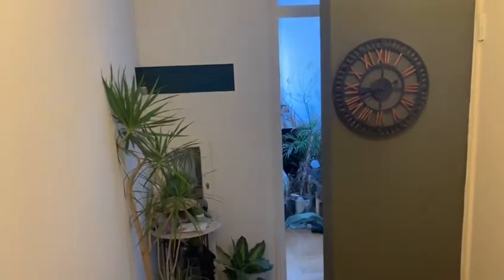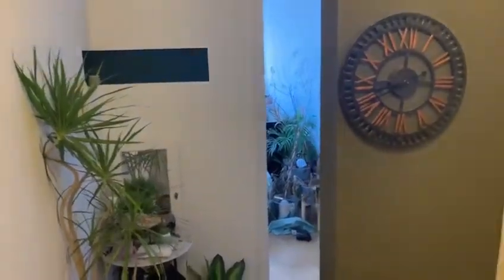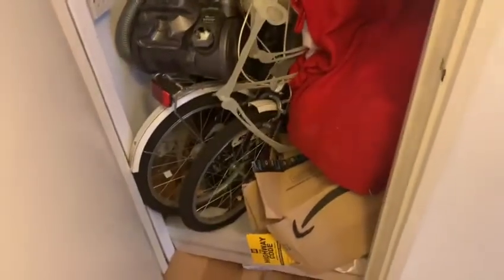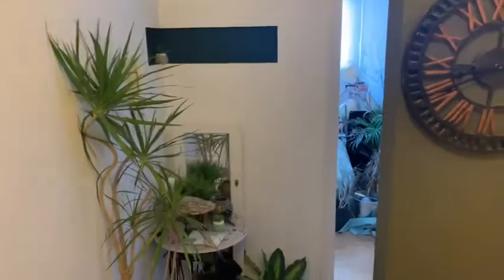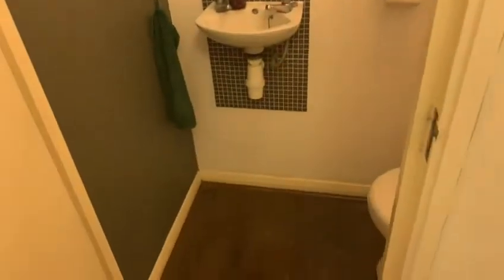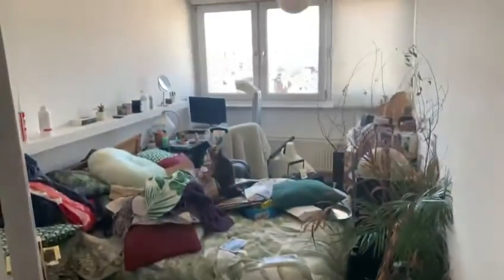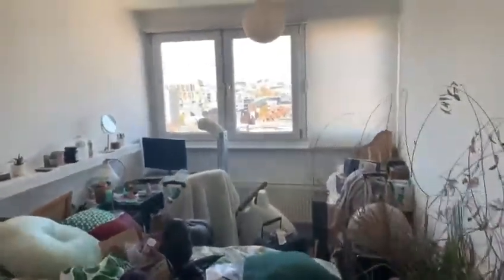Gambier House, Mora Street, EC1V (2 Bed)